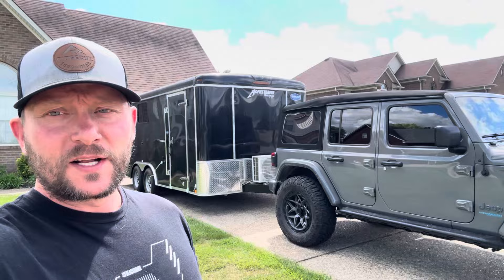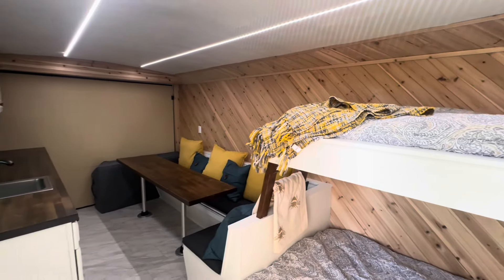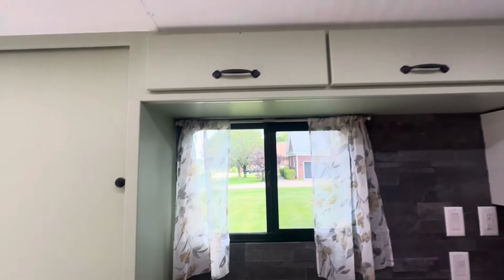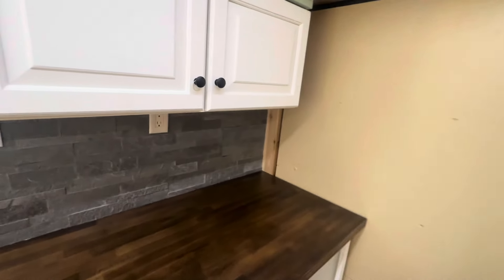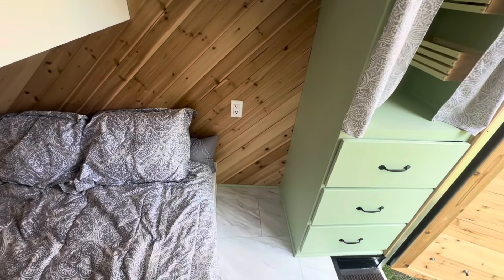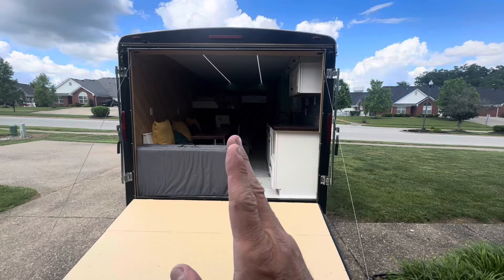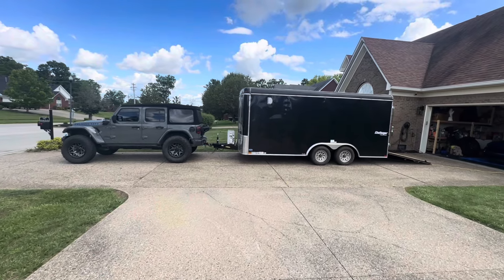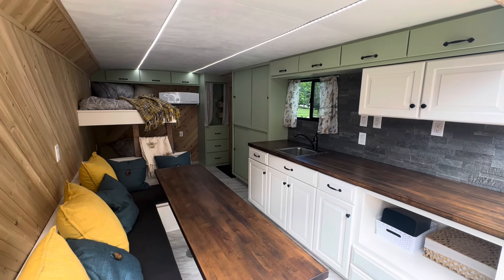We Bought a Beehive For the Jeep !?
We turned a 16x8 Cargo trailer into a camper that sleeps 5.